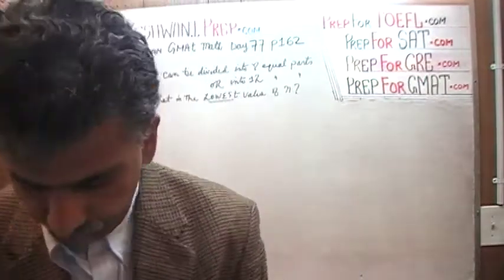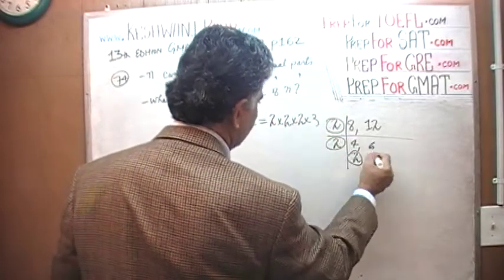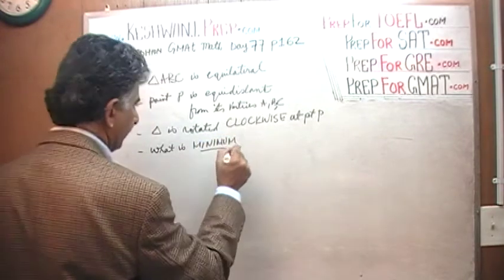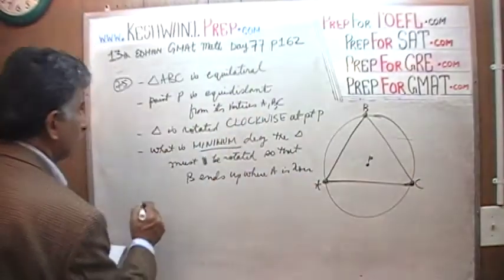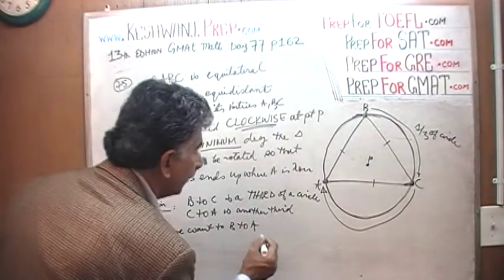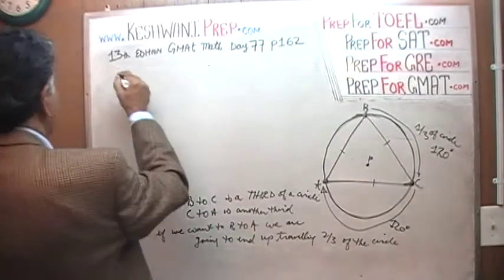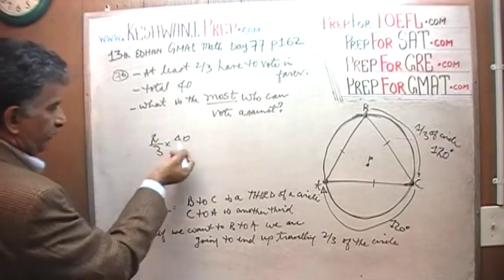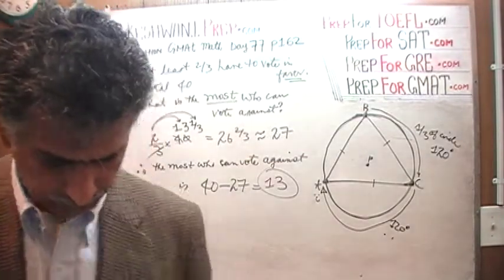GMAT Review 13th Edition, Day 77, p162, ps74-76, Problem Solving, Prep Tutor via skype GMAT, GRE